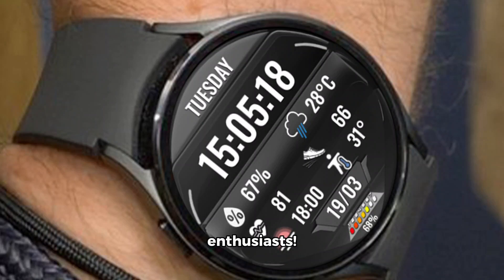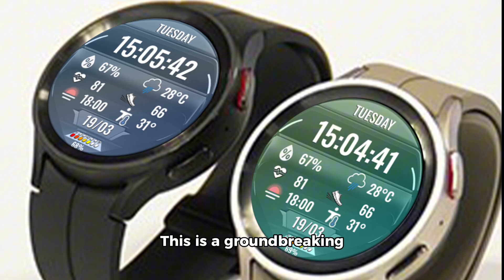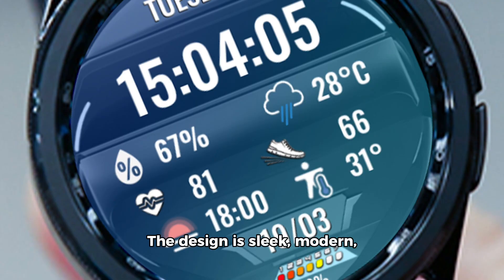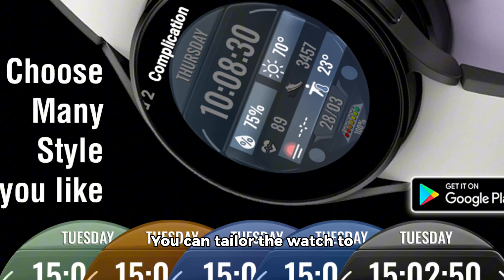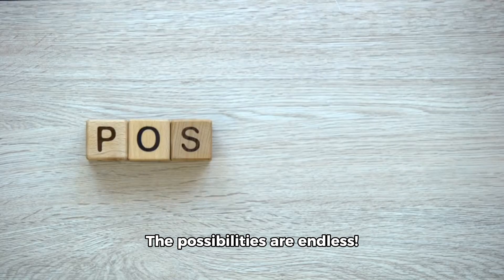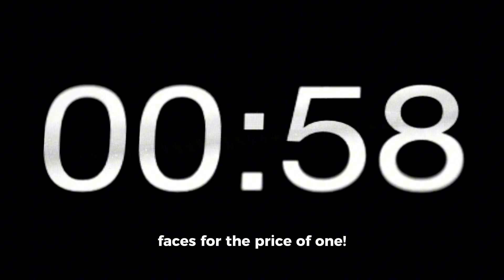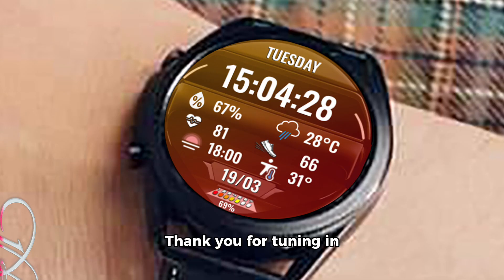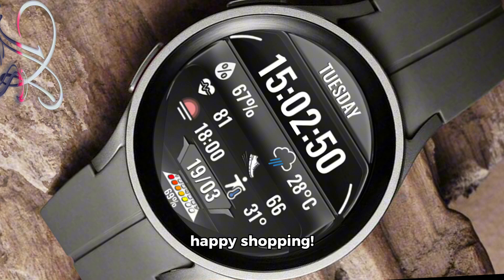N-SPORT 692 Watch Face New Release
WearOS ♨️Hello everyone, N-SPORT 692 Watch Face just launched, be the first to experience it at
🌏"N-SPORT692 Big Dial Watch Face"

🔊 WATCH FACE FEATURES:
- Digital time (12H/24Hr)
- Date
- Month
- Heart rate + Intervals
- Steps count
- Battery
- Customization /Complication
- Always ON Display support
- Changeable Wallpaper

🔎Search: N-SPORT Watch Face
 to find face you need🕵